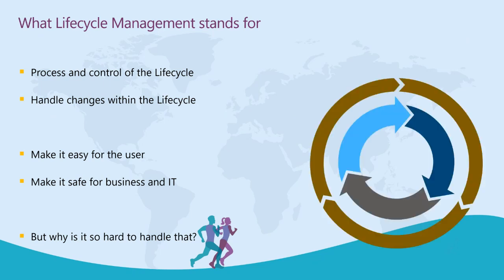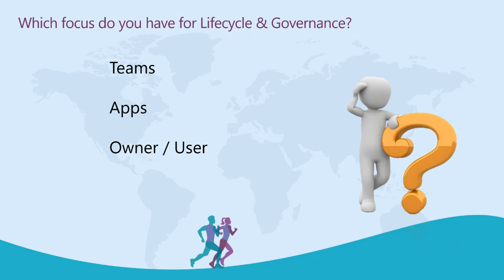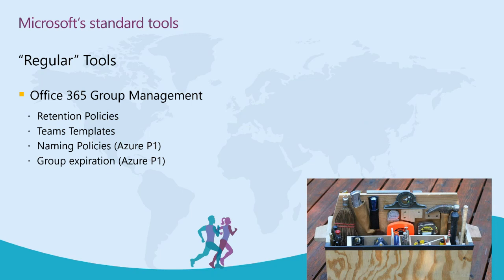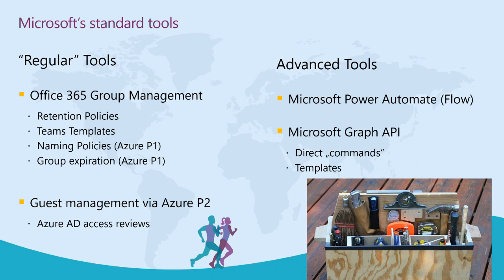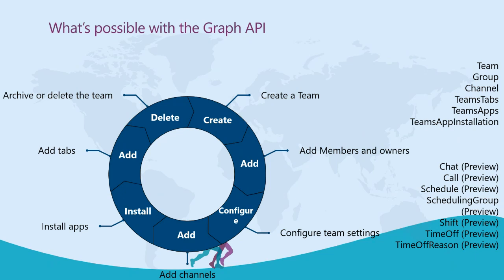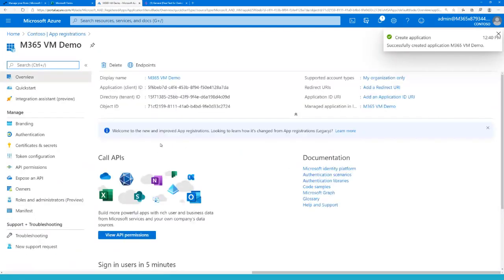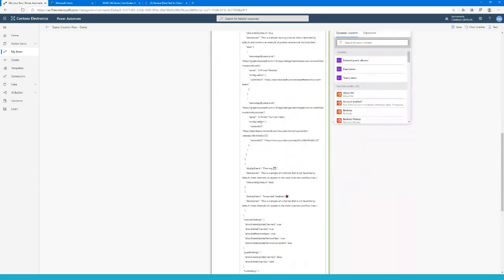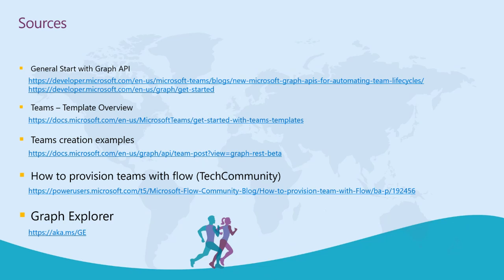Microsoft Teams LifeCycle Management with Office 365 only Michael Plettner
This session shows how to create a LifeCycle Management for Microsoft Teams with Microsoft Forms, Microsoft Flow and Microsoft Graph API.